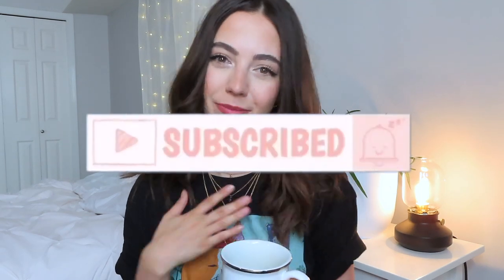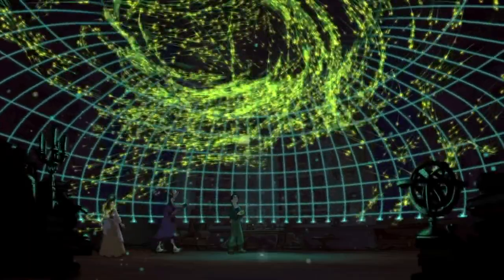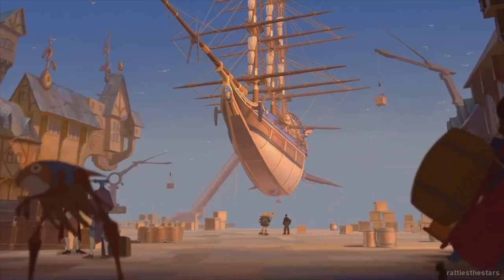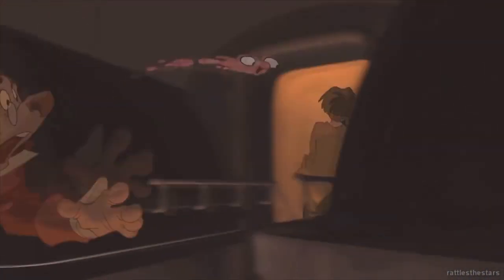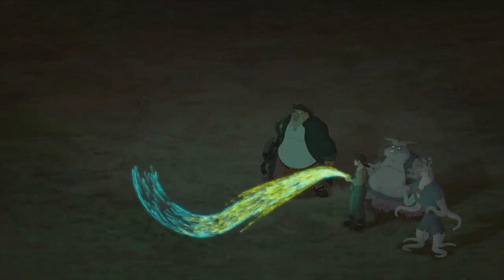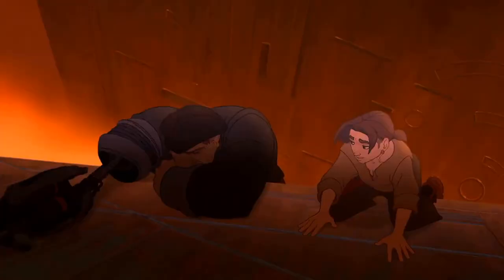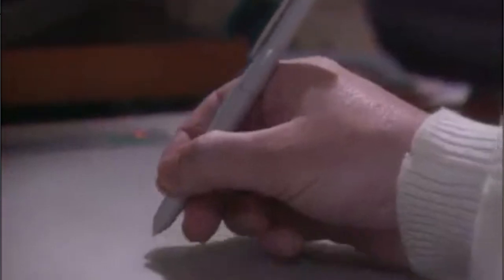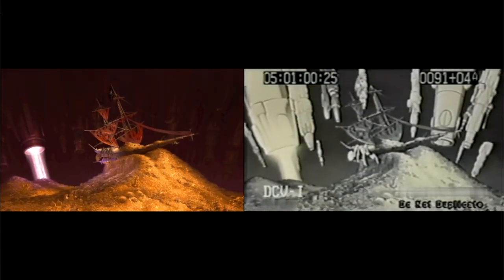Was Treasure Planet Good??║NOSTALGIA DEEP DIVE!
Hi friends,

I loved this movie growing up; I always hoped for a sequel. Did you watch it as well?

Ali

 *:･ﾟ✧*:･ﾟ✧ *:･ﾟ✧*:･ﾟ✧ *:･ﾟ✧*:･ﾟ✧ *:･ﾟ✧*:･ﾟ✧
Social:
:⋆𝒾𝓃𝓈𝓉𝒶𝑔𝓇𝒶𝓂 ⋆: allisonmctab

CREDITS:
All green screens, music, and overlays used (that I did not create) are on my playlist, they are all super cool and I recommend checking it out :).

Also, huge shoutout to the internet (mostly Wikipedia) for all the information!